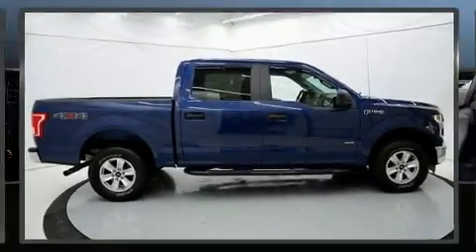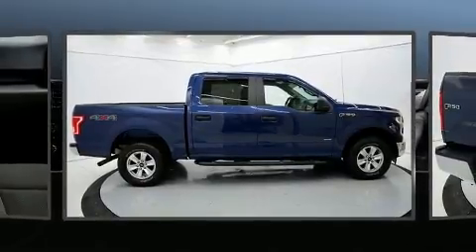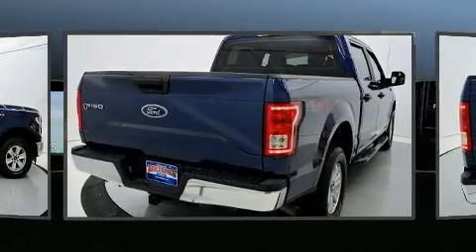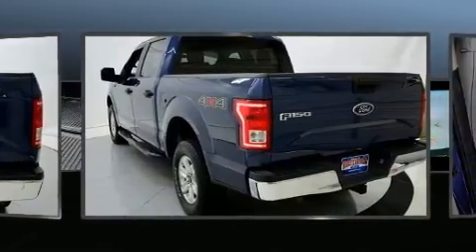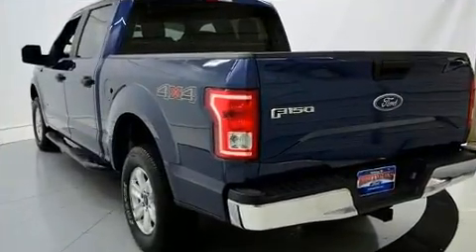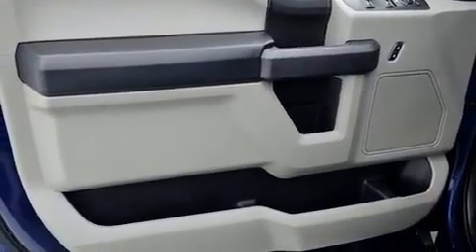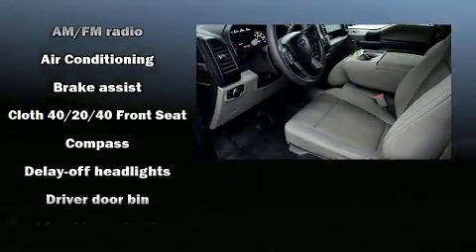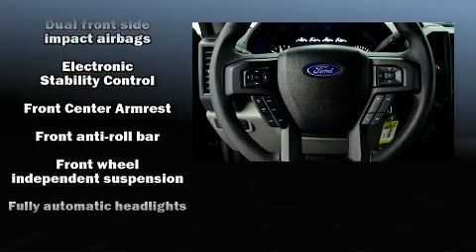2017 Ford F-150 XL in McKinney, TX 75070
Discerning drivers will appreciate the 2017 Ford F-150. With fewer than 35,000 miles on the odometer, this truck lines up eagerly against competing models, delivering the perfect blend of power, safety and flair! A turbocharger is also included as an economical means of increasing performance. It distinguishes itself from the competition with features such as: delay-off headlights, a tachometer, variably intermittent wipers, a rear step bumper, tilt steering wheel, and air conditioning. Ford ensures the safety and security of its passengers with equipment such as: dual front impact airbags with occupant sensing airbag, front side impact airbags, traction control, brake assist, ignition disabling, and 4 wheel disc brakes with ABS. Electronic stability control ensures solid grip atop the road surface, no matter how challenging the driving conditions. A Carfax history report provides you peace of mind by detailing information related to past owners and service records. We have the vehicle you've been searching for at a price you can afford. Stop by our dealership or give us a call for more information.